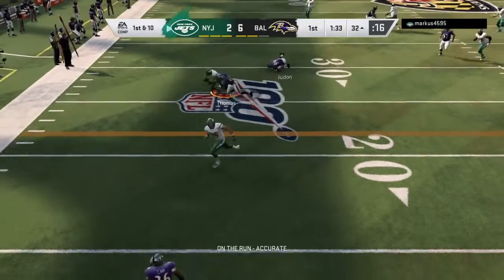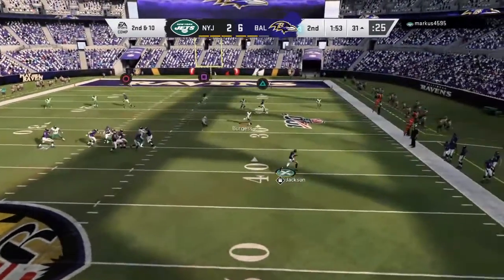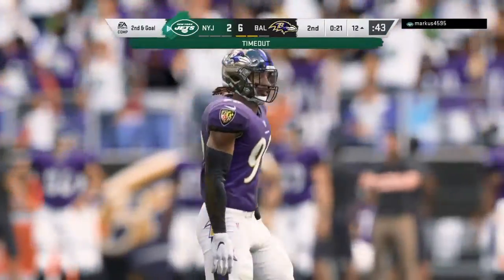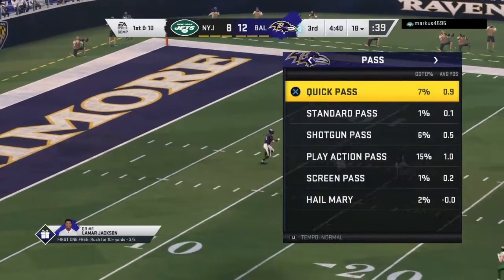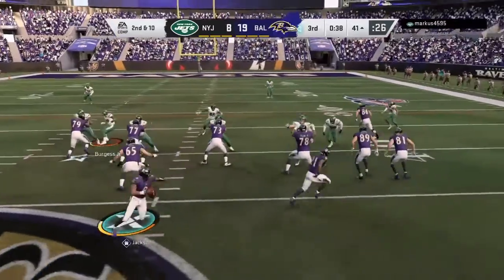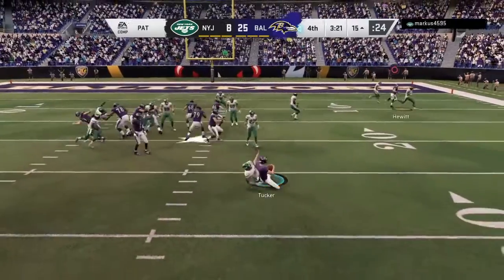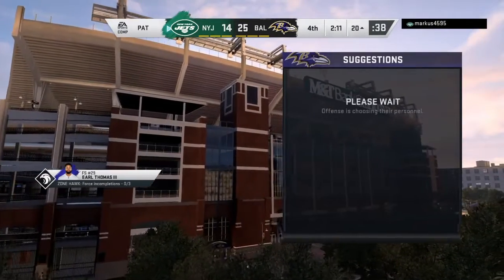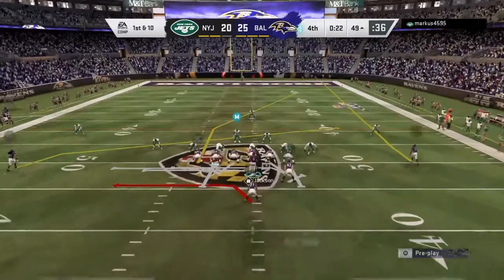user lurk ?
SHAREfactory™